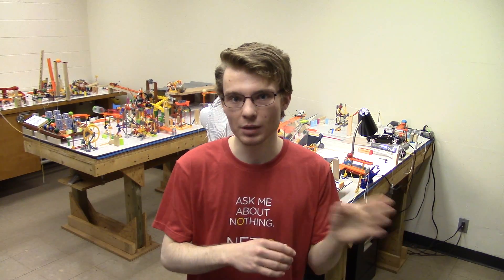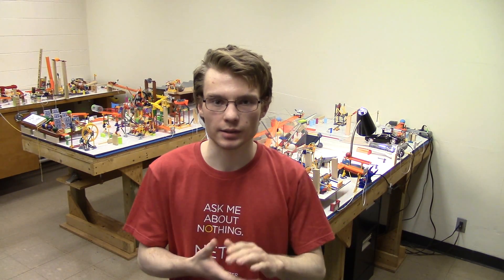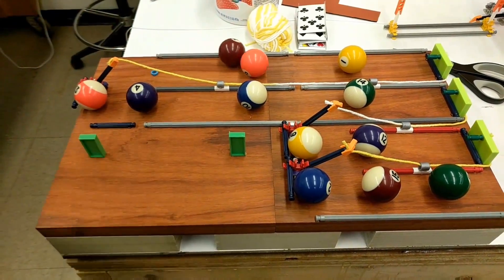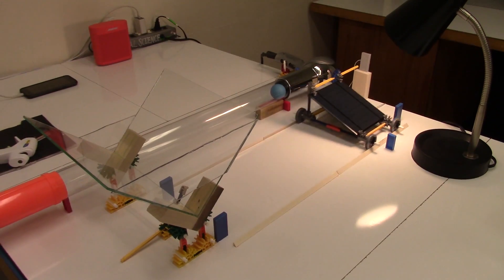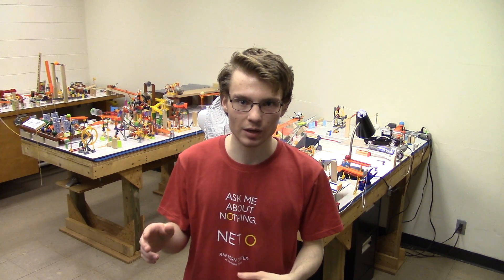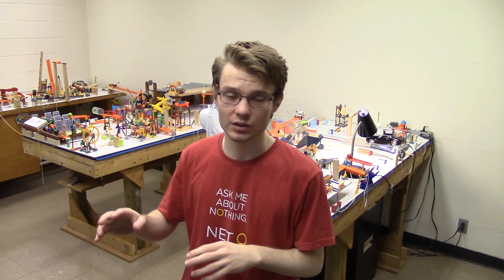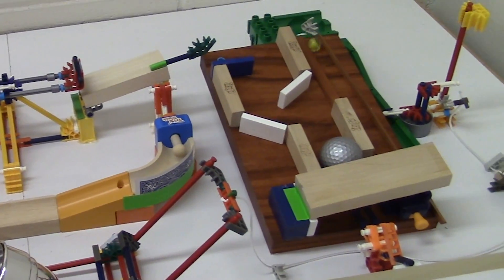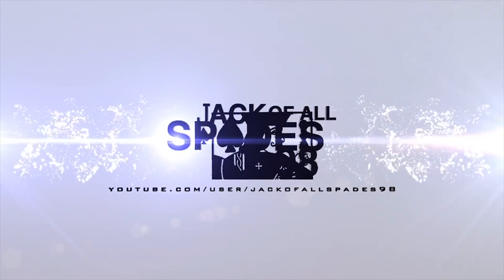Behind the Scenes of the Kern Center Machine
Take a more detailed look at the largest machine I've ever made, as I take you behind the scenes of the Kern Center Machine. I explain the meaning behind each of the themed ideas, then I talk about the process of planning, building, and testing, all the way from start to finish. I know the video is long, but hopefully it's engaging enough to keep you interested all the way through! :)

TIMESTAMPS:
0:00 Intro
0:37 Theme Explanations
5:02 Planning
9:21 Building
29:24 Testing
34:36 Final Words

Want to hang out with other chain reaction artists and enthusiasts? Join the official Domino & Machine Community Discord server!

I am also interested in commissioned work, such as live events, commercials, or product placements.